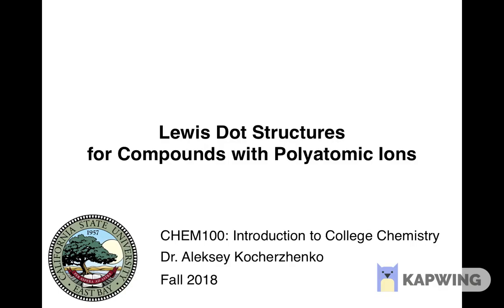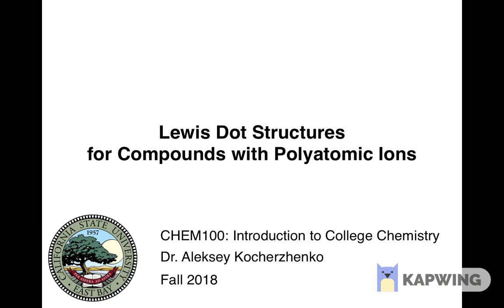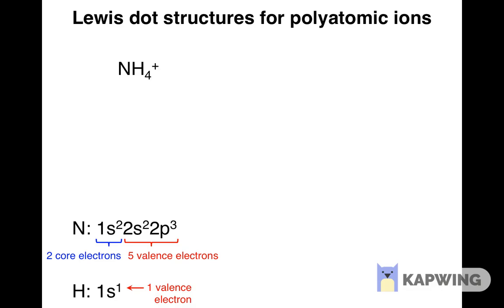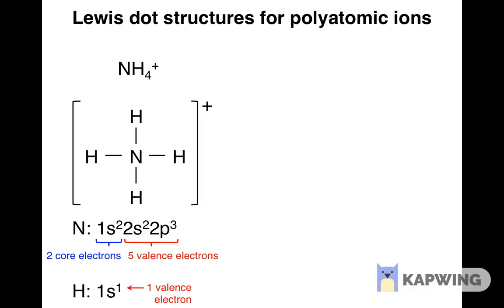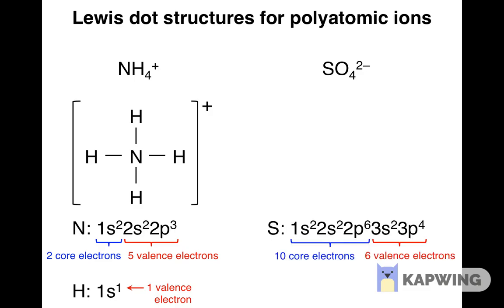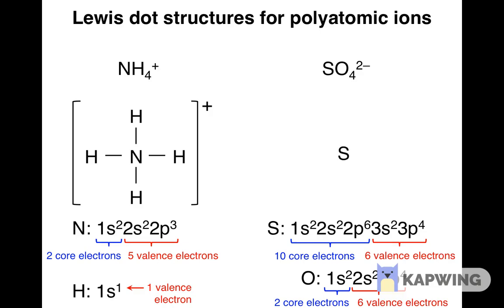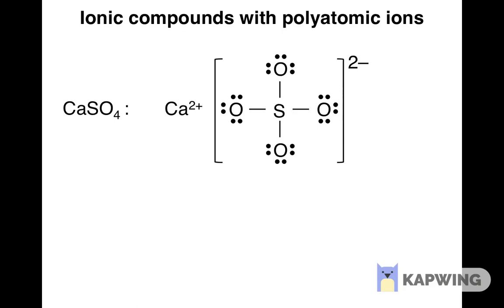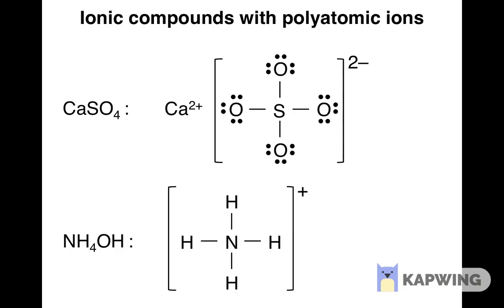Lewis Dot Structures For Compounds With Polyatomic Ions